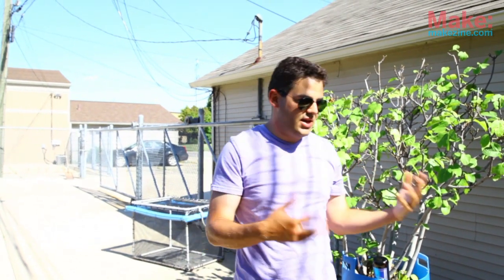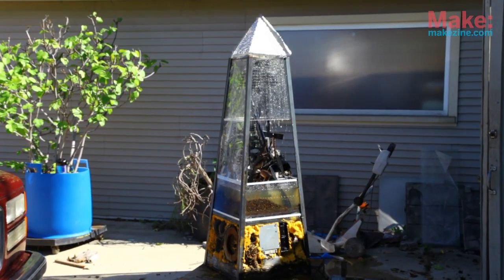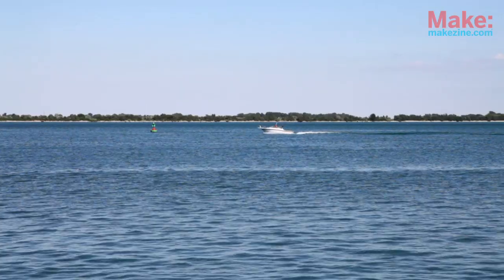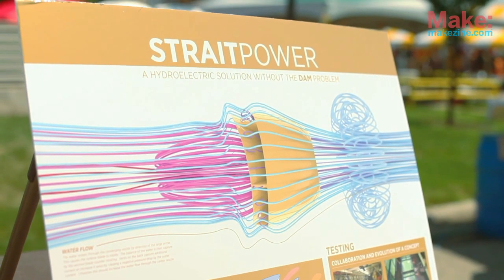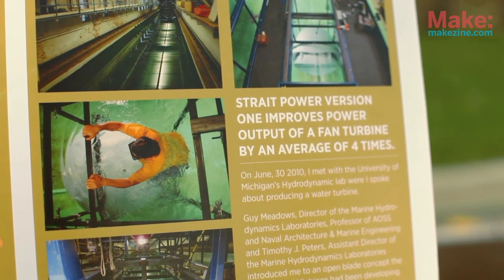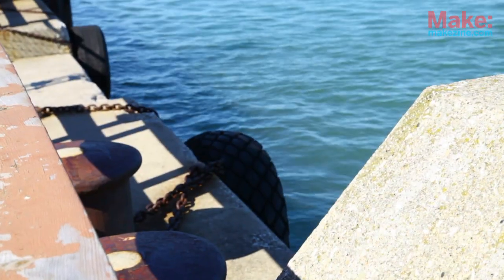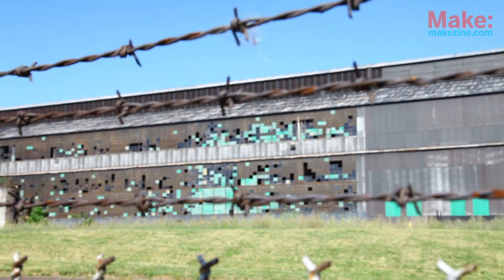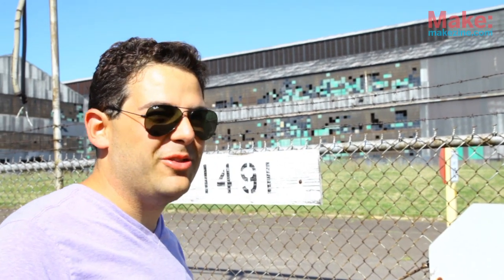DIY Hydroelectric Devices: Strait Power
Downriver Detroit native Anthony Reale shows us around the Downriver area, which is a major source of inspiration for his art and engineering projects. His most recent endeavor is an innovative hydrokinetic turbine system called Strait Power, which looks towards a brighter, and greener, future for Detroit.